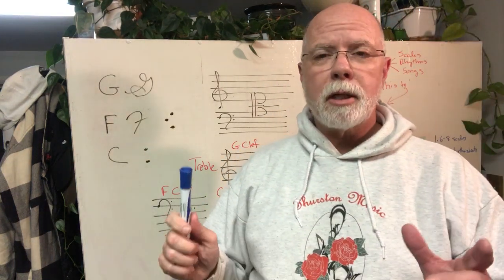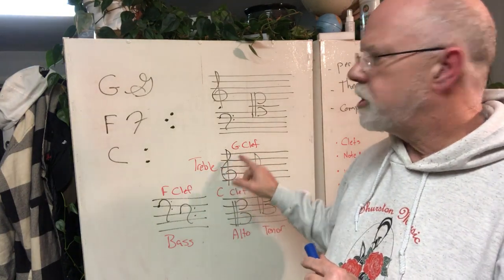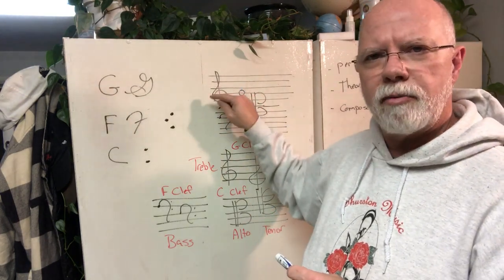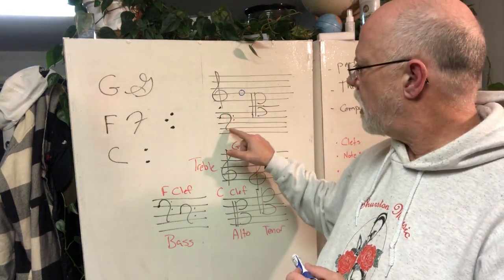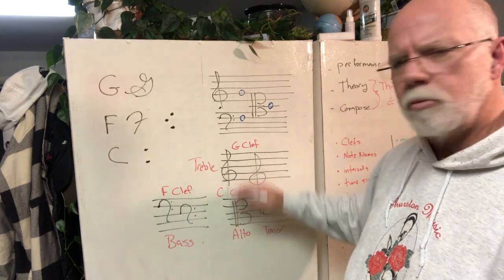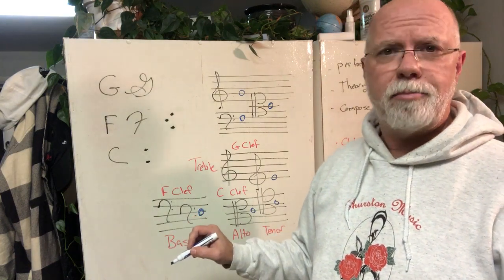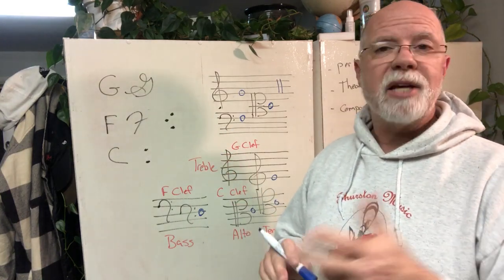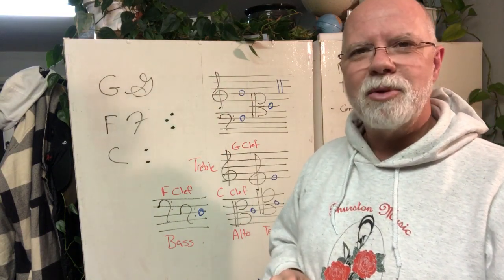2. Clefs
A short video on clefs and how to read them and their use. Treble, Bass, Alto, Tenor, and a few others.